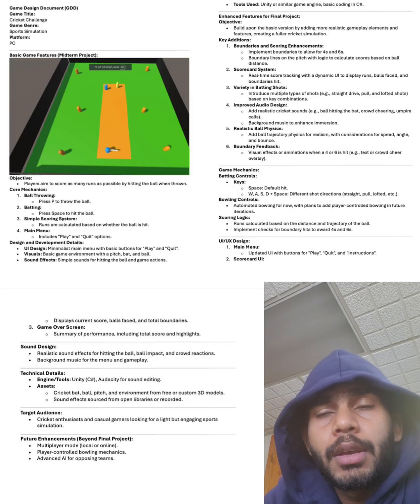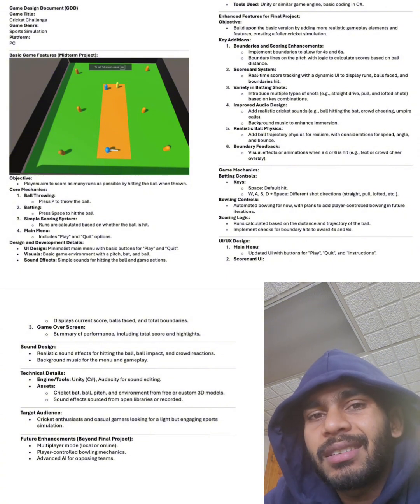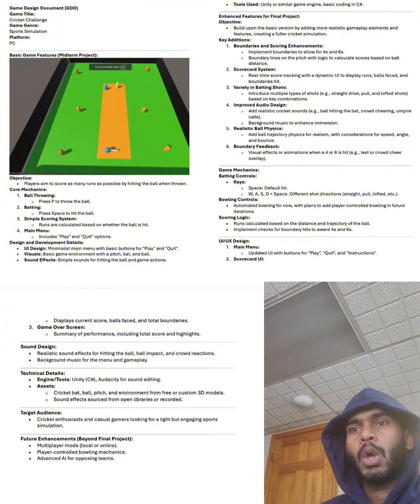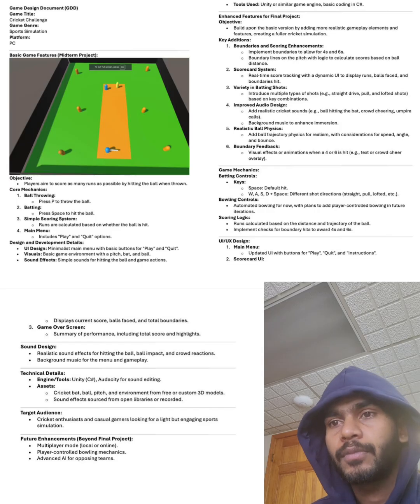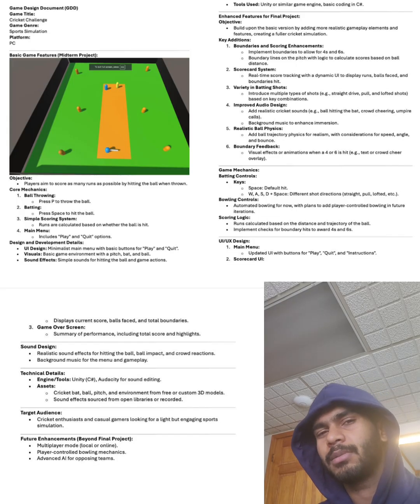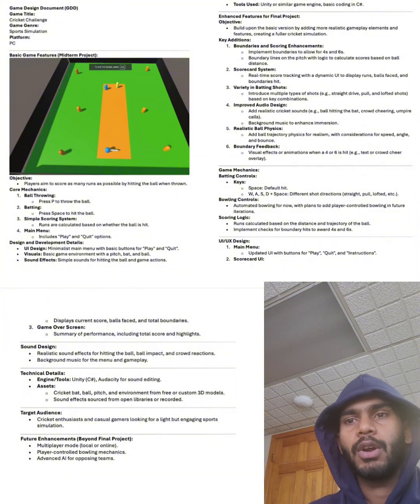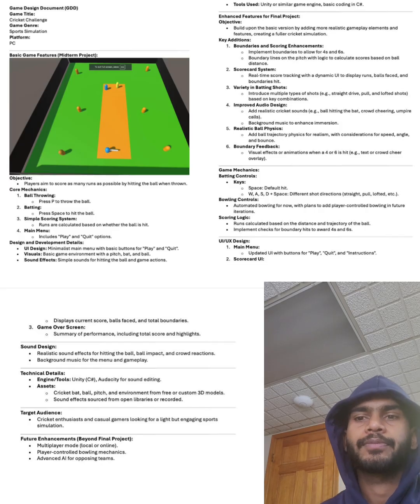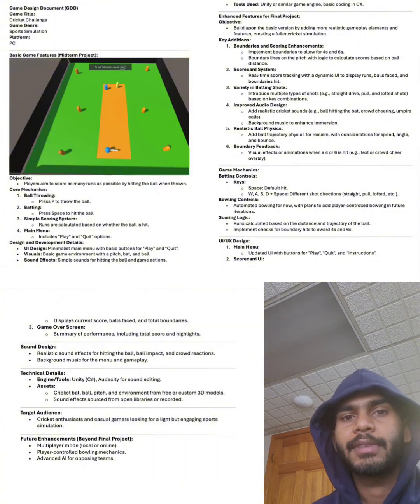final project gdd